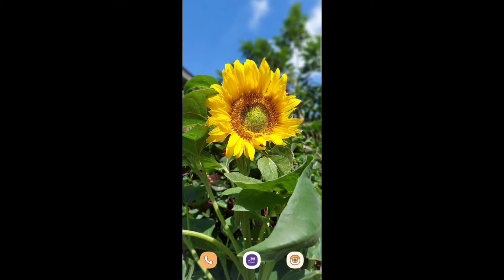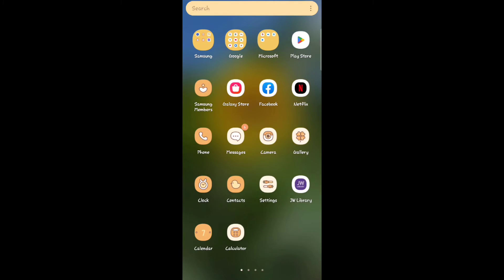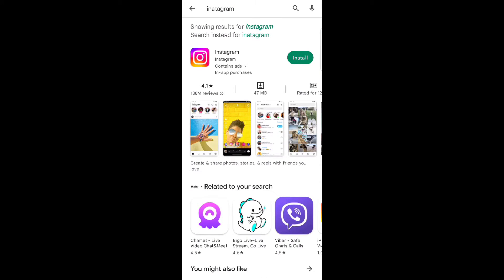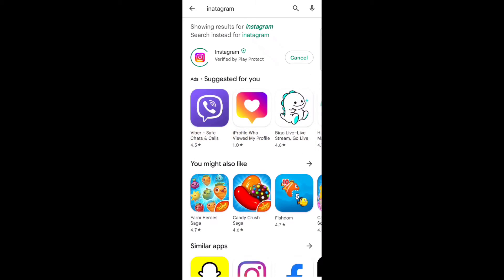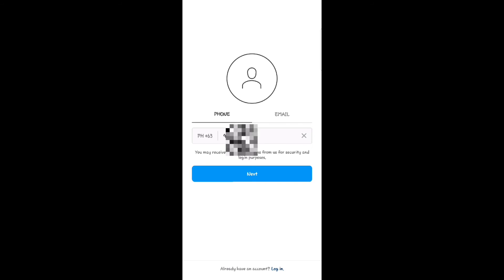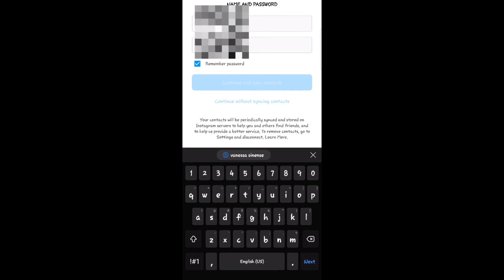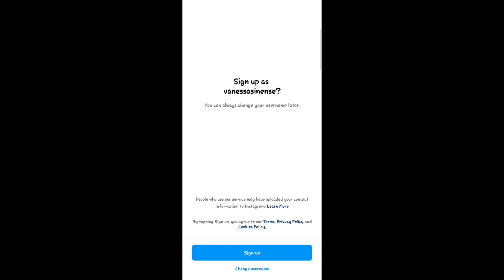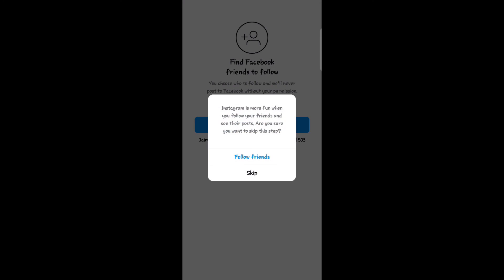How To Make A Account On Instagram